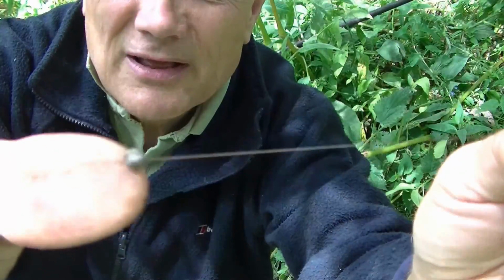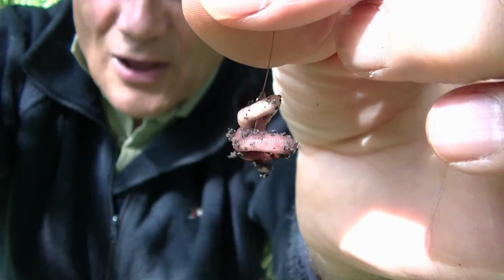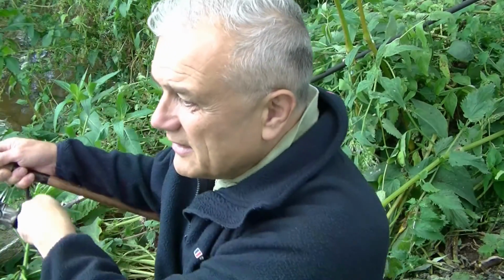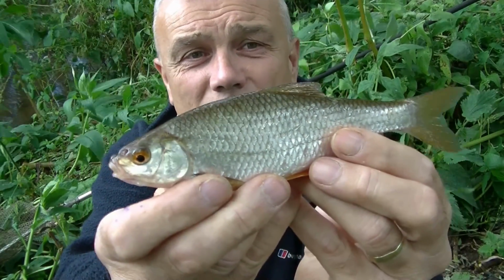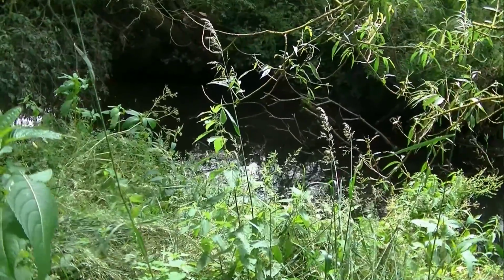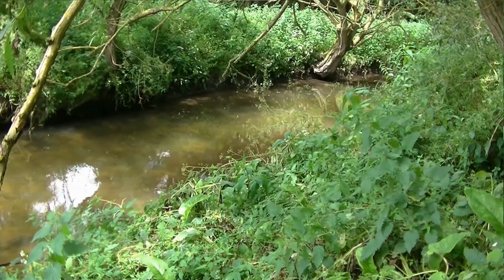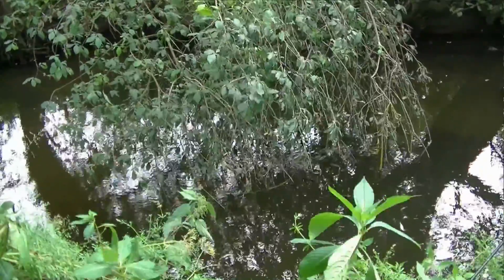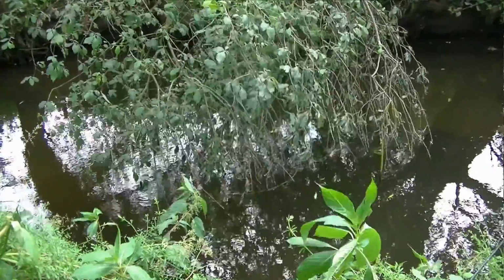Roach fishing on a tiny brook - Stewart Bloor's Blog (entry 681)